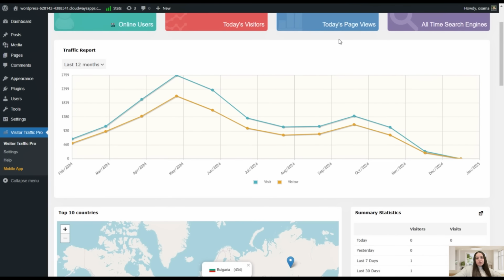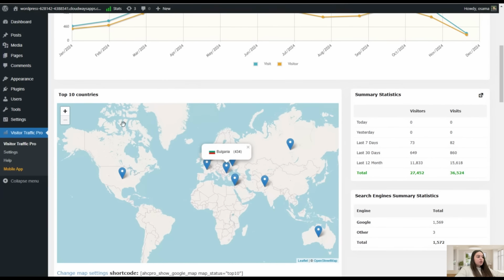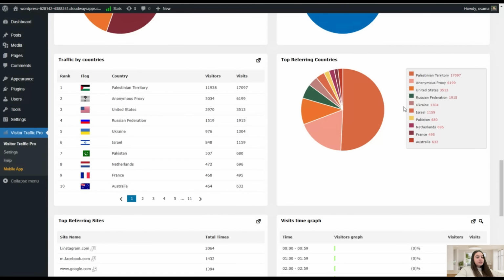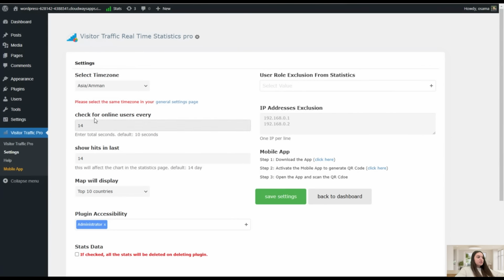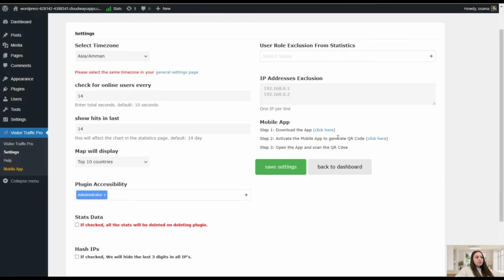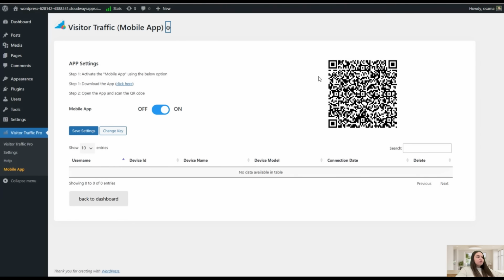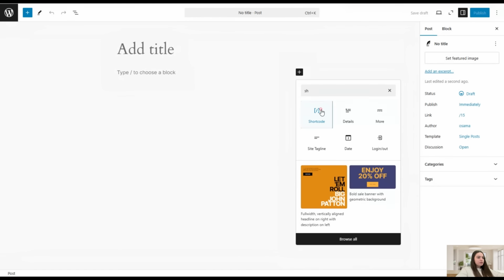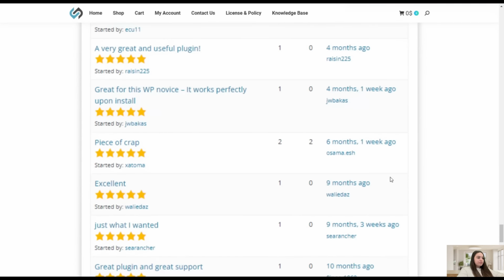How to Track WordPress Website Traffic with Visitor Traffic Real Time Statistics Pro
🤷Are you looking for an advanced and interactive tool to track and analyze your WordPress website traffic and statistics? The Visitor Traffic Real Time Statistics Plugin would be the best choice for you.

🚀This is a user-friendly plugin with easy setup, installation, and usage.
Using the plugin, you can:

✅Track and analyze live statistics of your WordPress website
✅Check the visitors' activity by country, device, browser, IP Address, etc.

🤩Try out the Visitor Traffic Real Time Statistics Plugin and be aware of your website traffic and engagement.